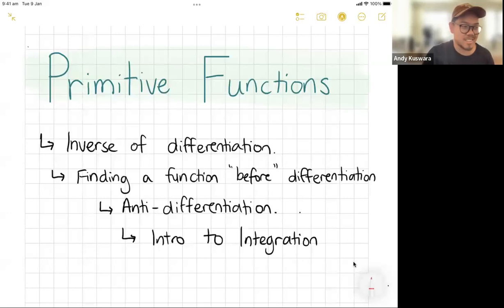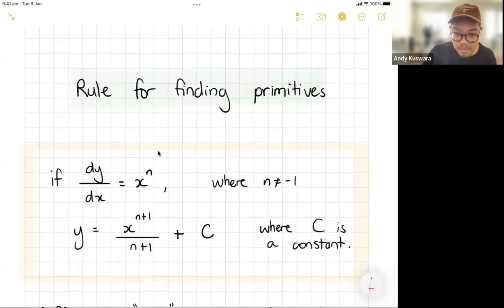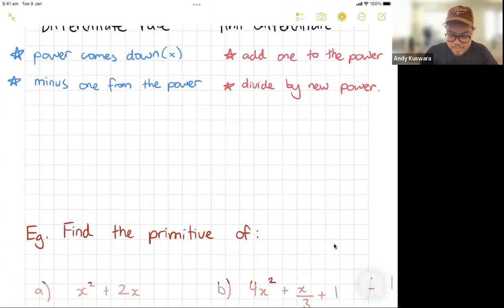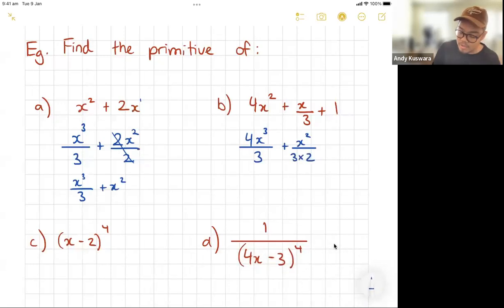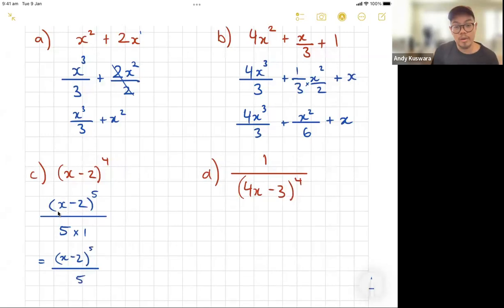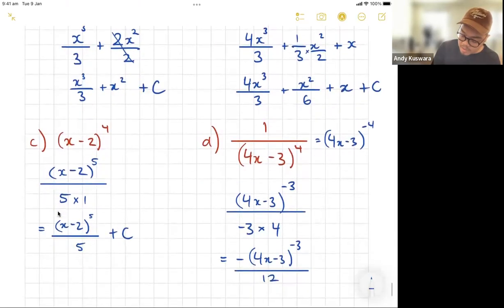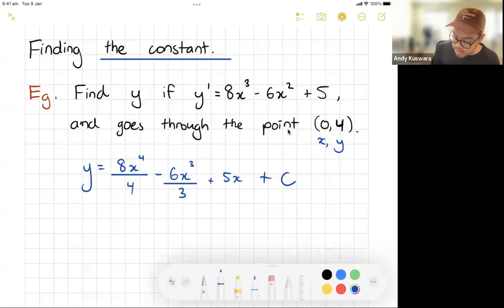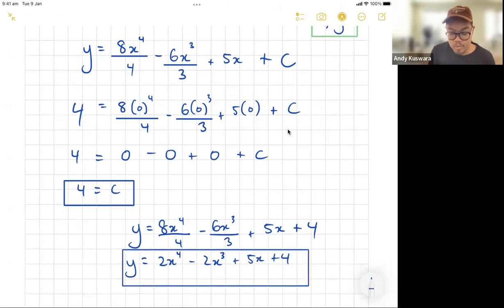Primitive Functions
Australia, NSW curriculum video on Primitive Functions. Aimed at Year 12 Maths Advanced.

In todays lesson we go through:
- Cyclops
- What is a primitive
- Rule for finding primitives
- The constant +C
- Examples

Happy Math-ing